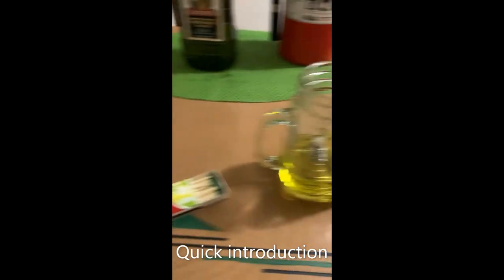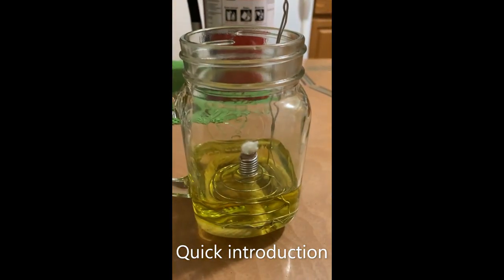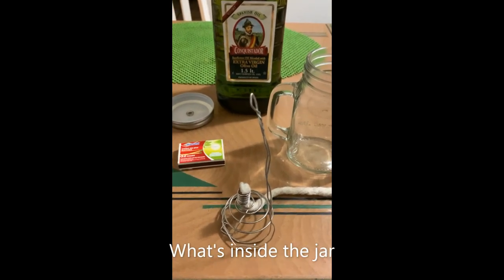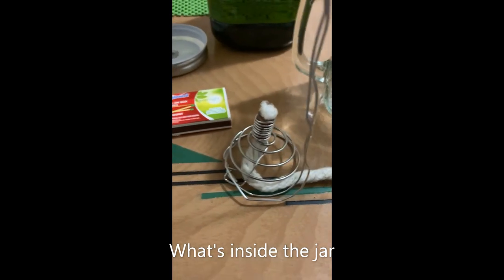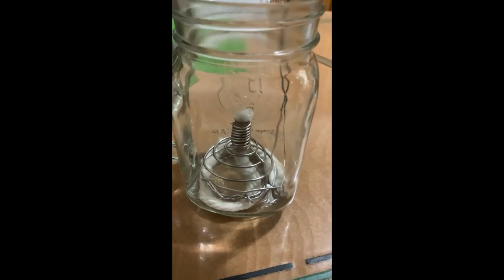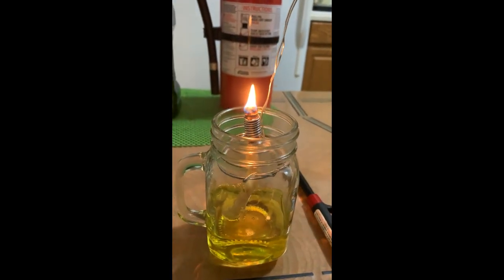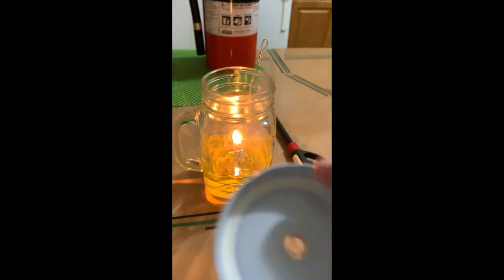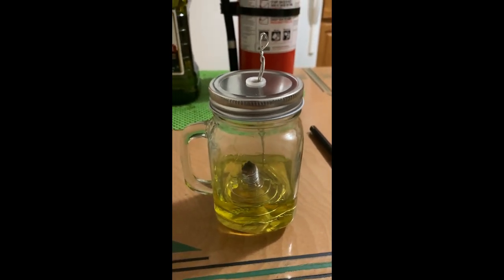DIY Olive Oil Lamp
MATERIALS: Glass jar with lid (16oz), cotton string (from dollar general store - mop), bendable aluminum wiring, shaker metal ball (cut in half), 1/4-IN ID copper threader/shell, oil (virgin olive), and fire starter source (matches or a torch light).
Instead of using Olive oil (even though it burns very clean), you may substitute using other oils such as Vegetable oil and Paraffin oil for example. Recommended to also try filling the bottom of the jar with about an inch of water so that the water will put the fire out if all the oil is ever burned through. Why: with no water, the flame can heat the glass enough to crack it and/or split it.
Just wanted to thank Herrick Kimball for inspiring me on making this video as he came out with the "Bright Betty Bam-A-Lamp".
Warning: Please do not use your fingers and recommend using needle-nose pliers to adjust the wick when lit.